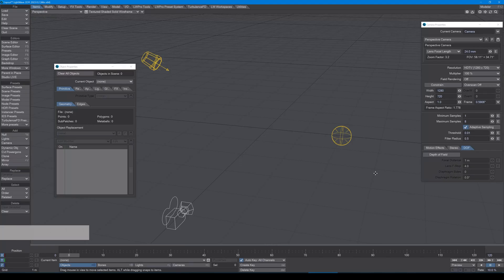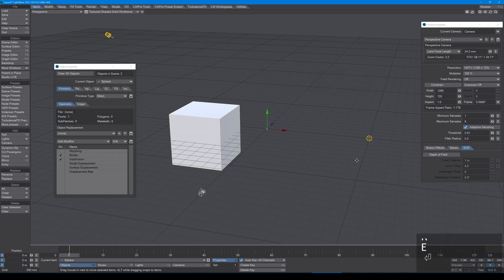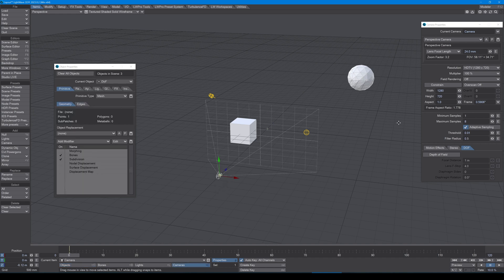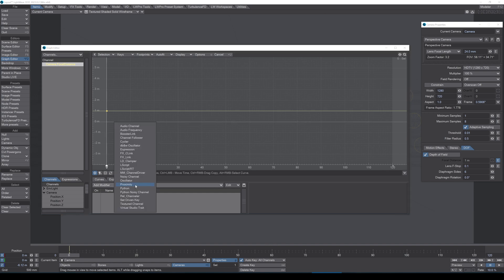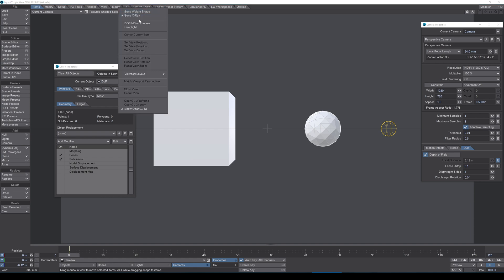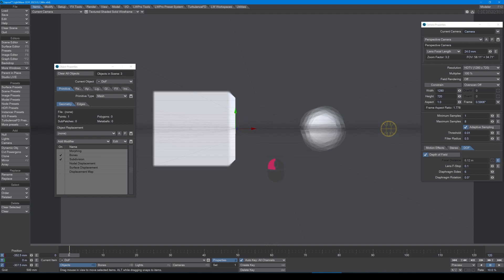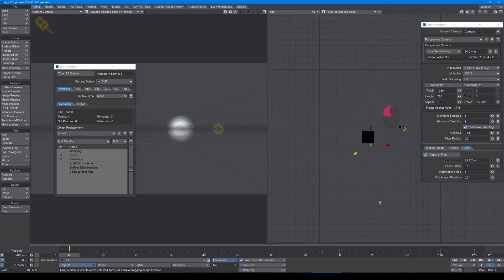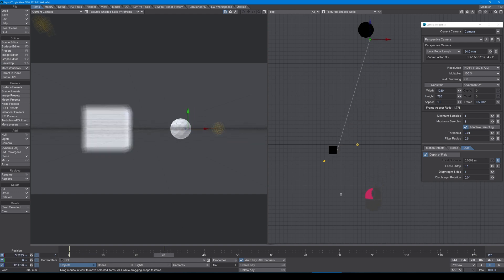Lightwave 3D - Animating Depth of Field DOF